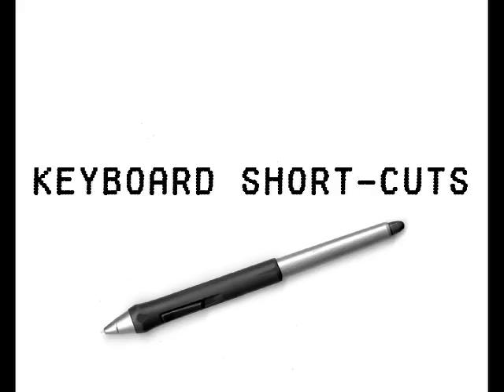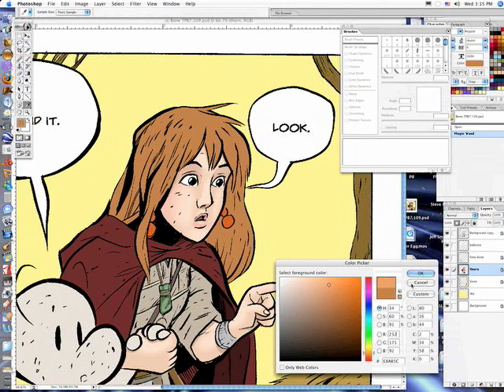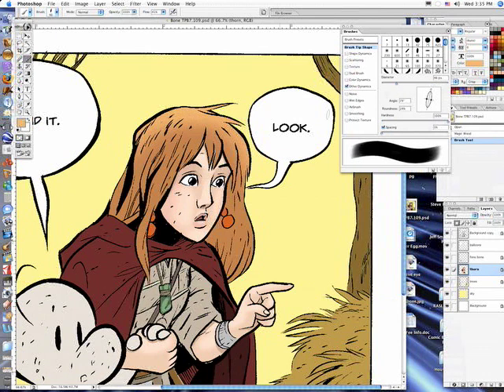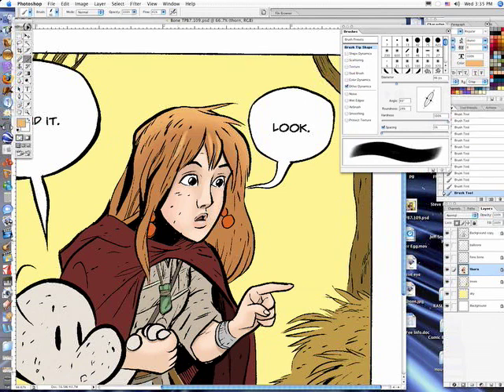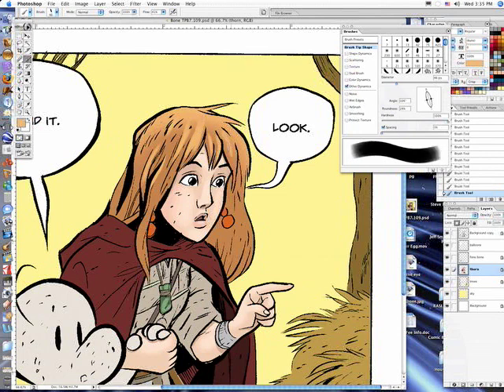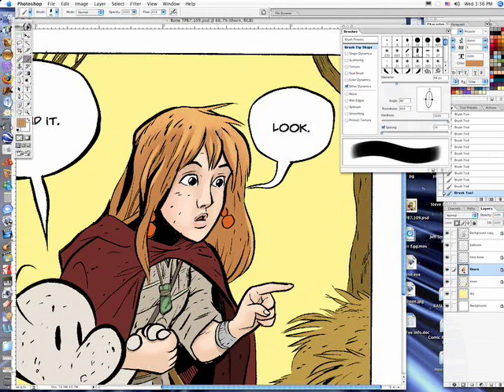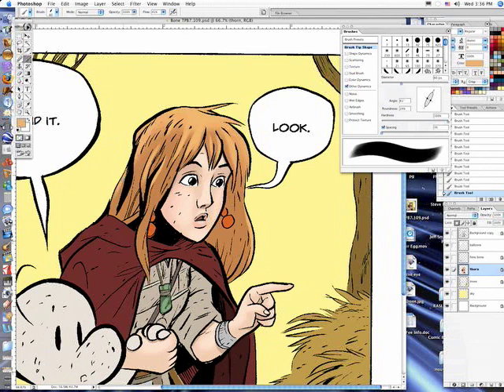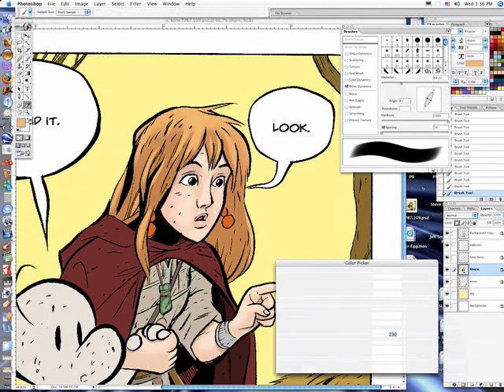Coloring Comics the Steve Hamaker Way: Ep 2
Using keyboard short-cuts:  Alt/Option + brush tool.